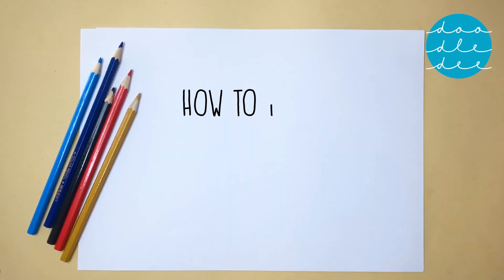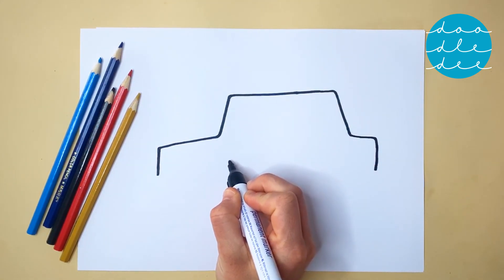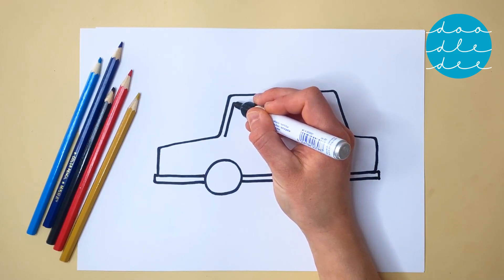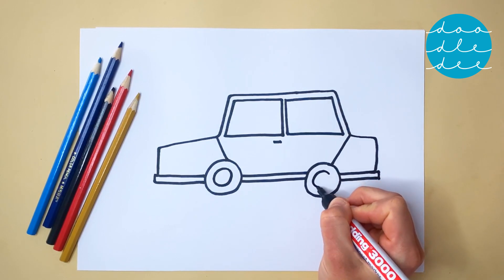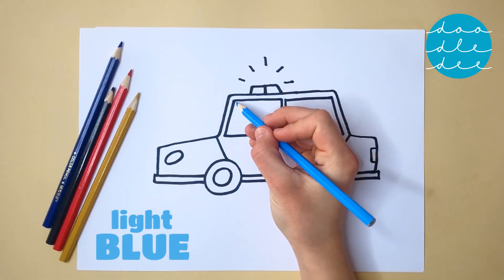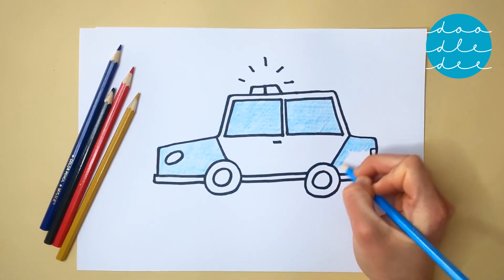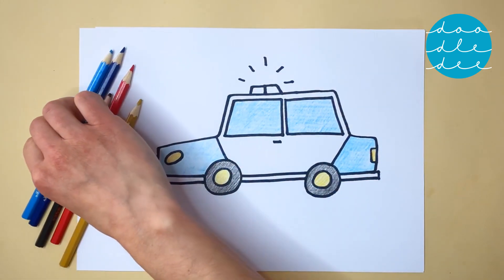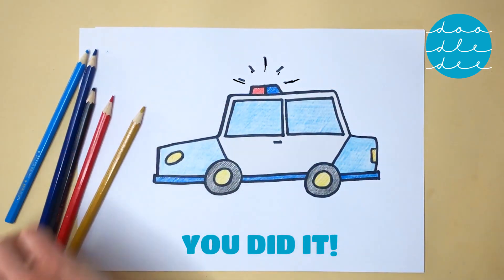How to Draw a Police Car – Fun & Easy Step by Step Tutorial | With Coloring | For Kids & Beginners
Learn how to draw a police car with our fun and easy step-by-step guide.

You’ll need:
- Permanent black marker (“Sharpie”) for drawing the police car
- Colored pencils in light blue, yellow, black, blue, and red for coloring the police car

This video is perfect for kids (and beginners) who want to learn how to draw, color, and create simple works of art! The lessons are easy to follow and fun for children of all ages.

This fun and educational video is great for toddlers, too! The fun animations, cute sounds, and cheerful music will keep them engaged, while they learn about colors and art.